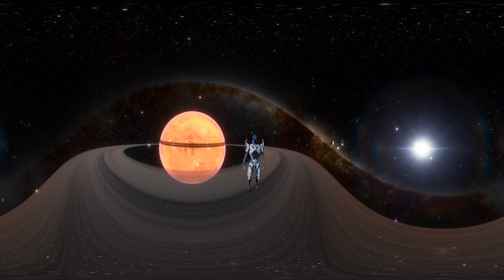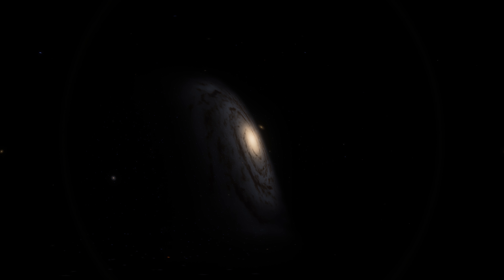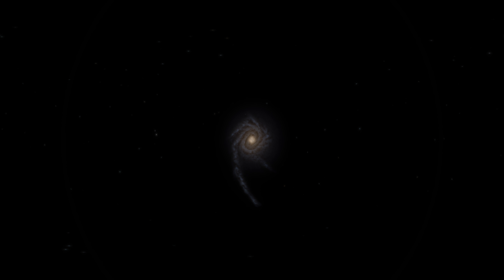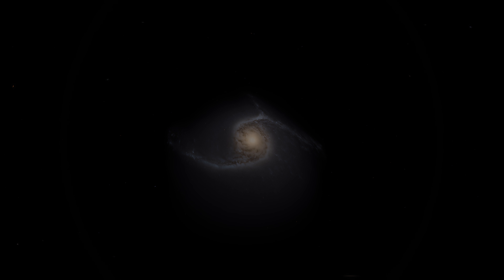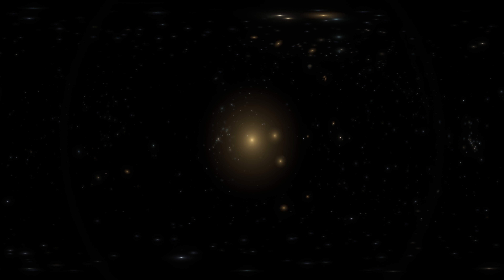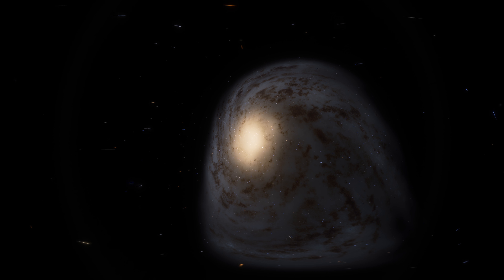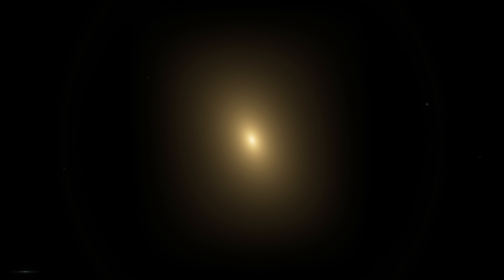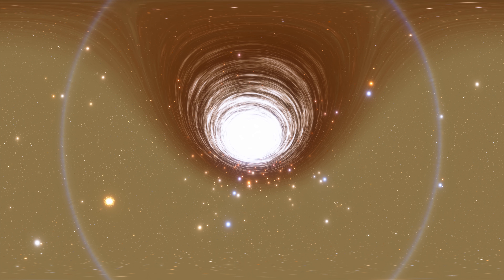VR 360 | Amazing Space Facts #4 - Biggest galaxies in the universe | Educational video 360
In today's episode of VR Space Facts we take a closer look at the biggest galaxies in the universe. Watch now our educational video 360 and enjoy galaxy size comparison in VR mode!

If u ever wondered about which galaxy is the biggest in the universe, then u can find an answer to this question! In our galaxy size comparison video, you can find the biggest galaxies in space and watch them close up! This is more than a boring educational video, this is an educational video 360 where you can dive into space!

IMPORTANT!